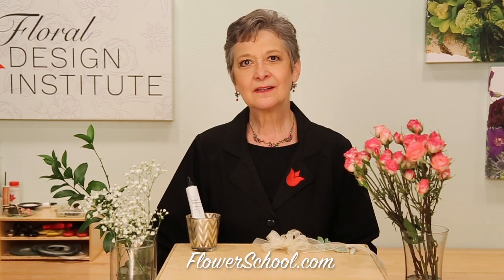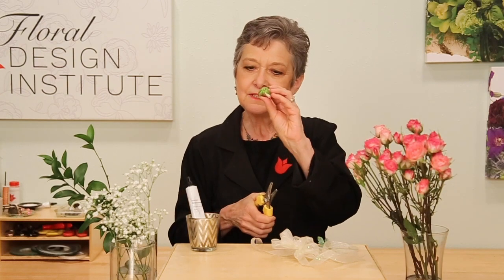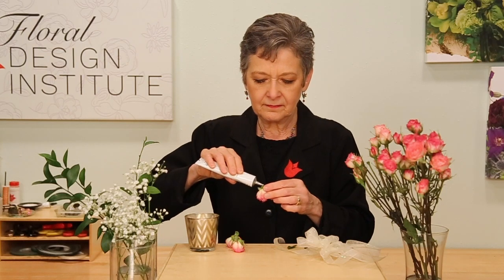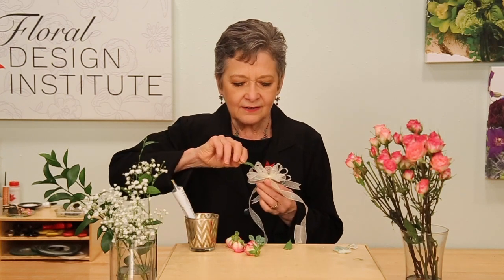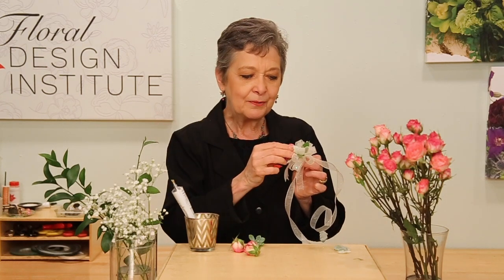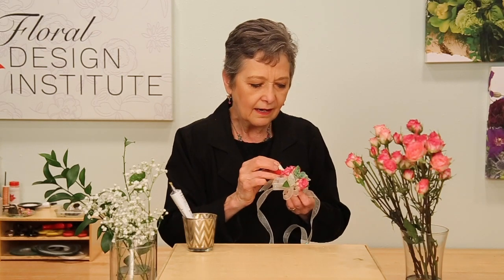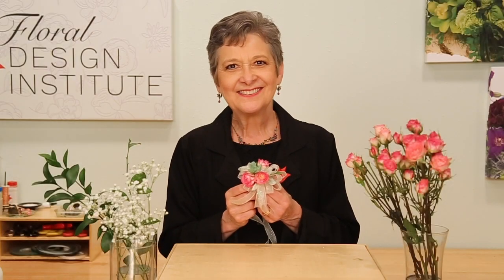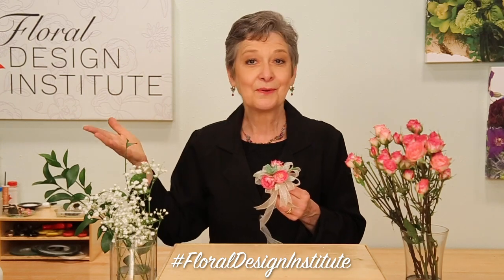On Trend Wedding Wrist Corsage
There are so many different techniques for creating wrist corsages.  In this video how-to Leanne demonstrates one of the easiest techniques for creating an elegant on-trend corsage.  You will be amazed at how easy this technique is.  Enjoy!